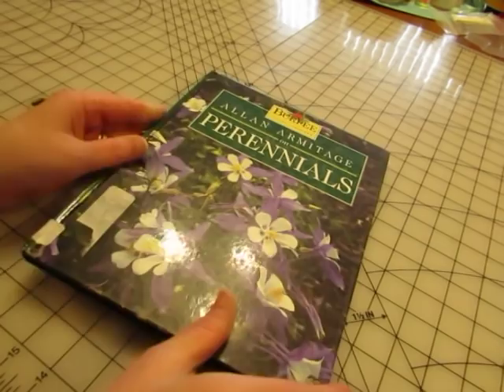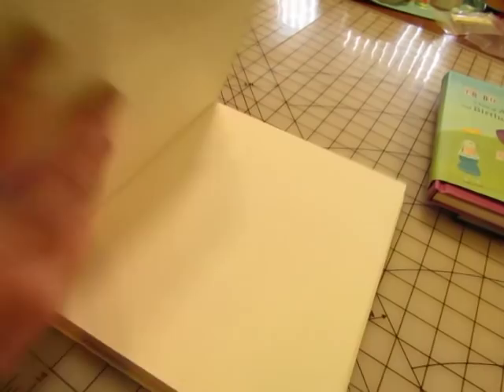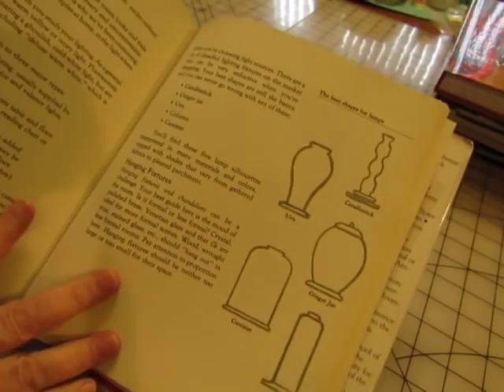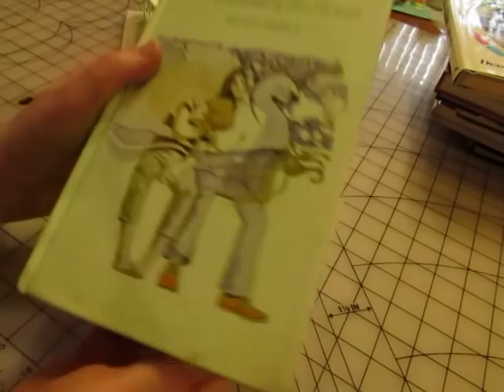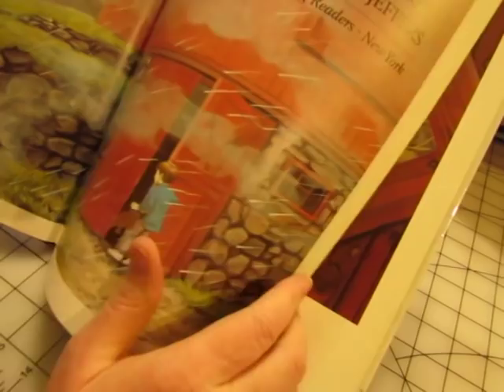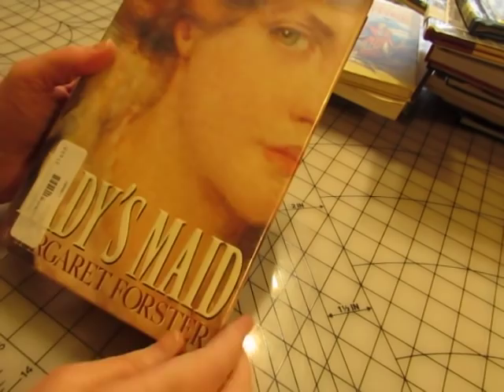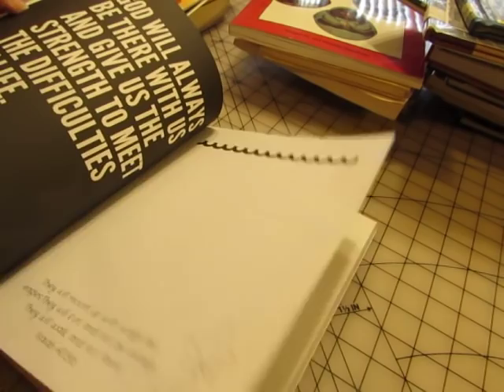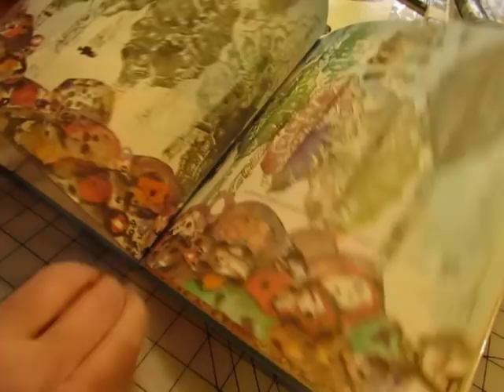Library Book Haul (What??? More Books??)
I picked up some books at the library sale today, mostly to use as glue book covers, but I got some great pages, too. (And 1 book to read!!)